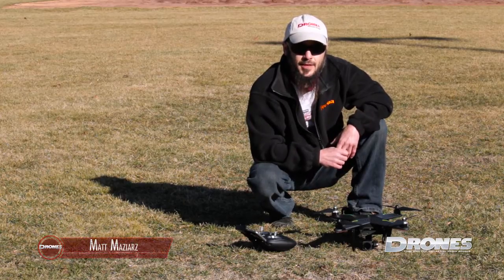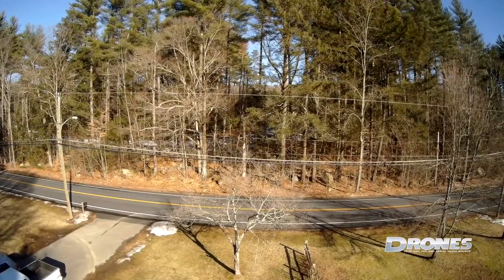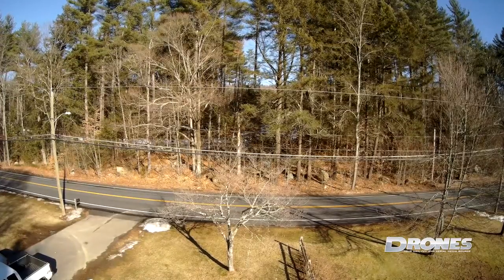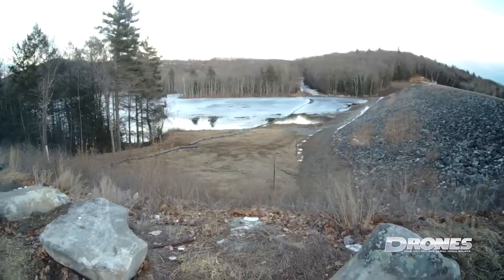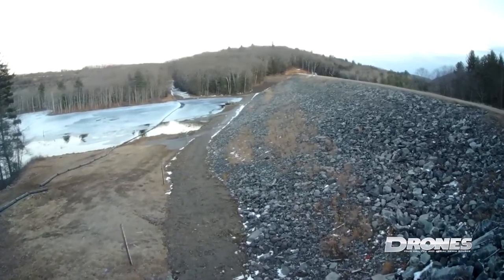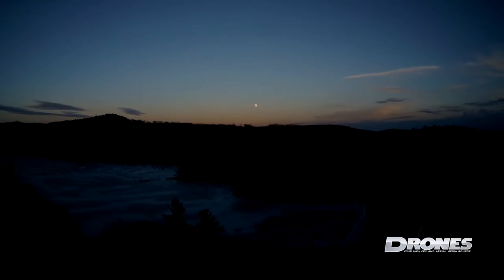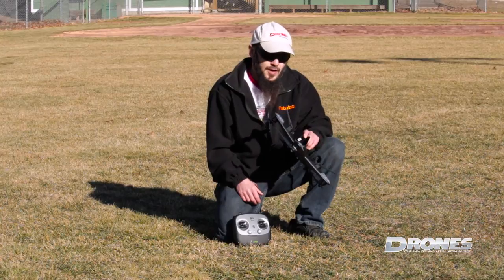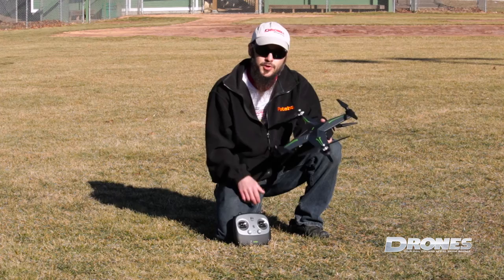XIRO XPLORER RADIO VIDEO 5: Action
A few short clips of what the Xiro Xplorer V model is capable of.